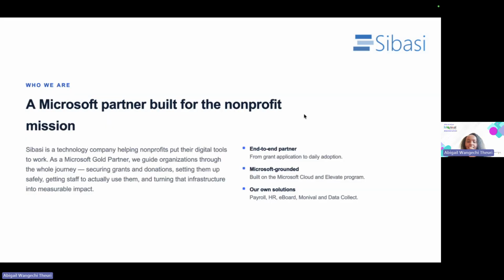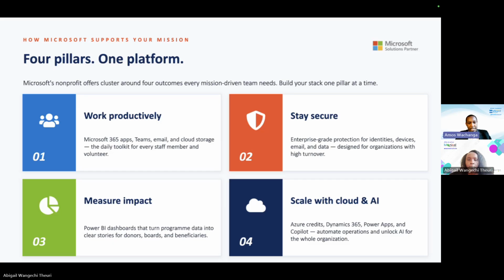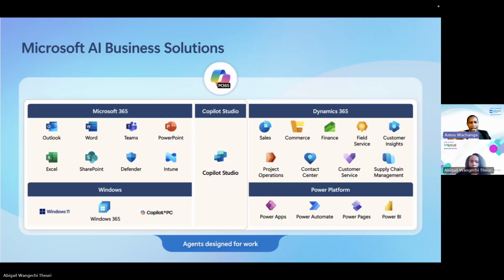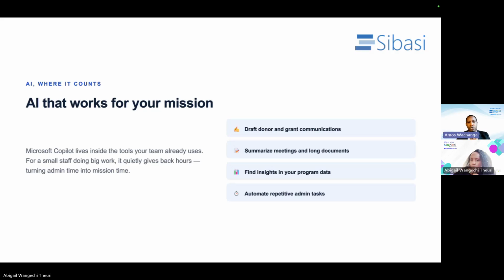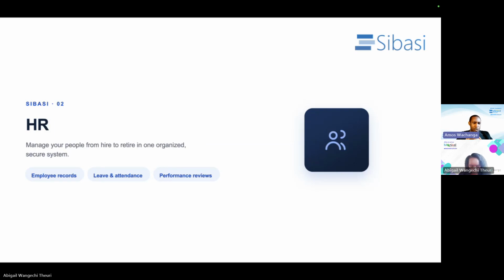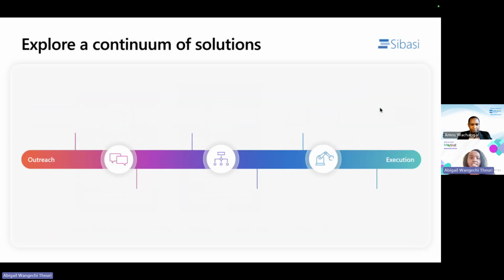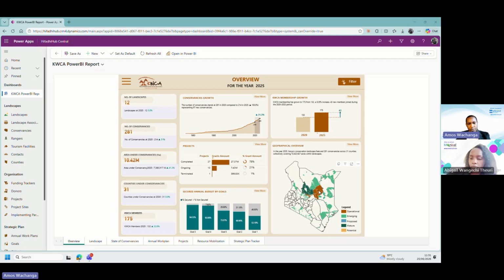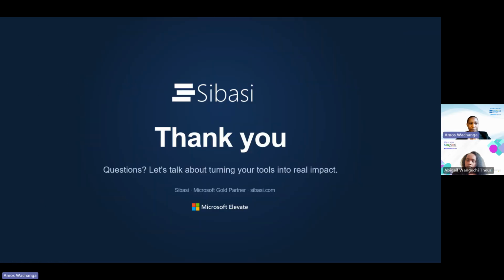Beyond Technology Donations How to Actually Manage Your Digital Tools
How to Actually Manage Your Digital Tools
Many nonprofits successfully access technology grants and software donations, but struggle to turn those tools into real organizational change. The journey doesn't end once the software is acquired. To drive true impact, organizations must successfully navigate the critical phases of setup and staff usage.